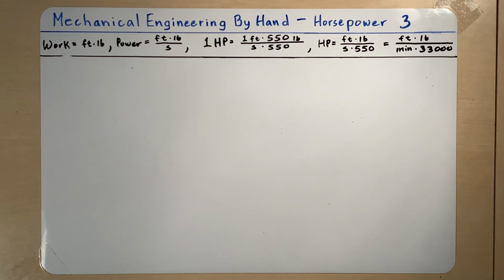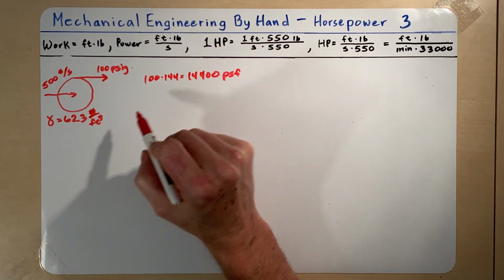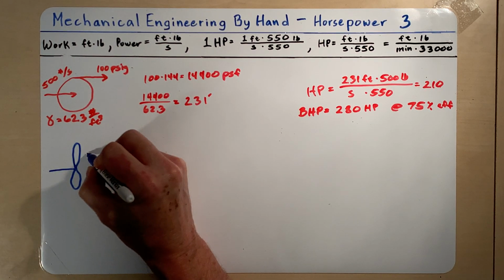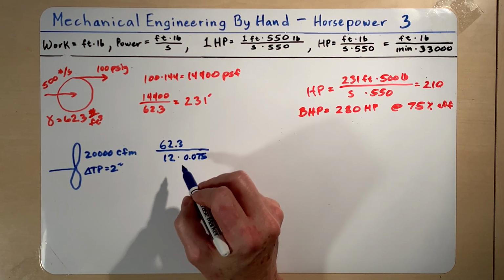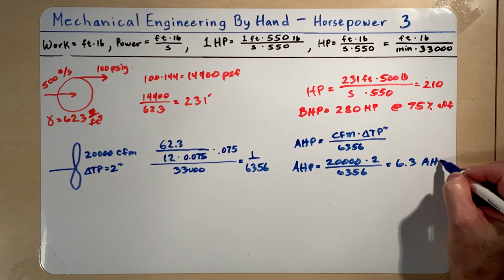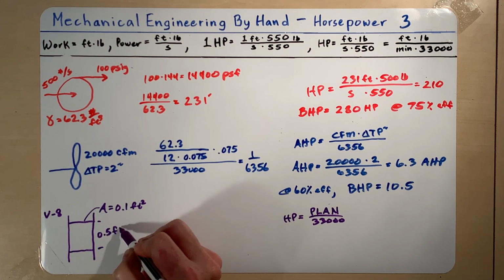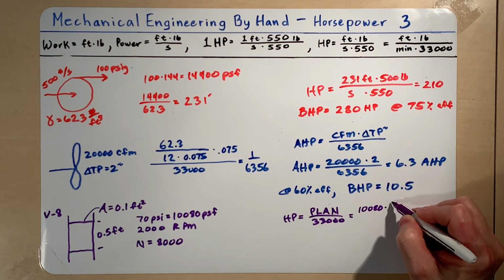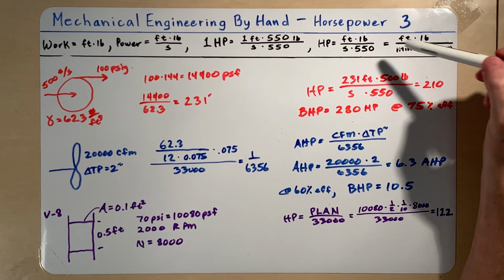Mechanical Engineering By Hand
Horsepower 3